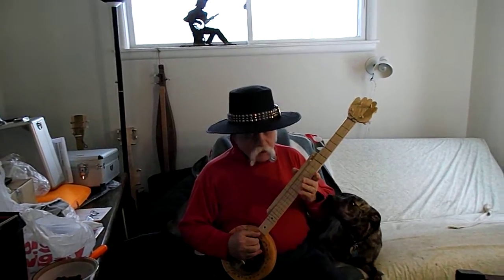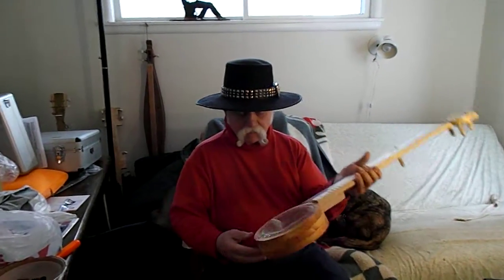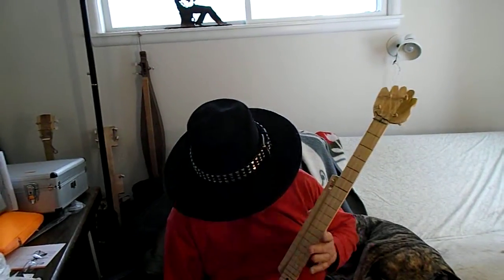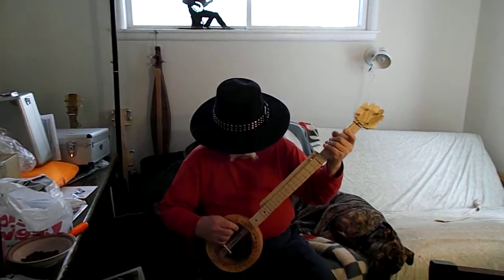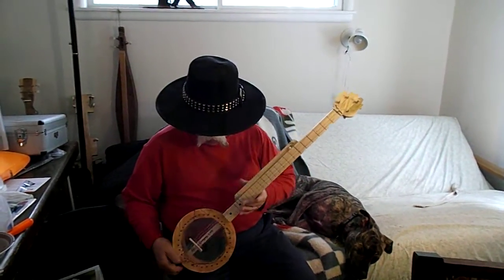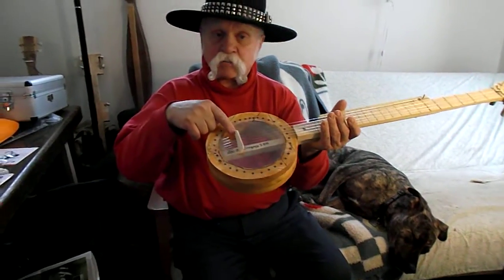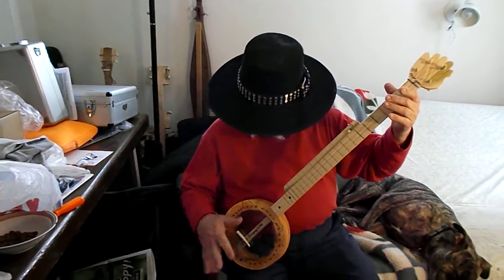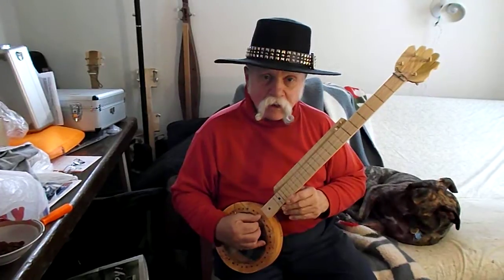Hand made banjo, for Public TV Auction, 2015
No part of this banjo came from a MUSIC store. The head is heat-shrunk plastic from a soft drink  bottle, and the strings are fishing line.

I made it to donate to the CH 10/36 TV fundraiser in Milwaukee Wisconsin, USA